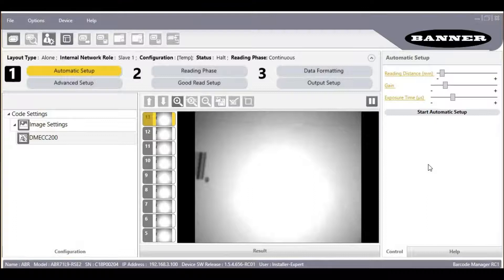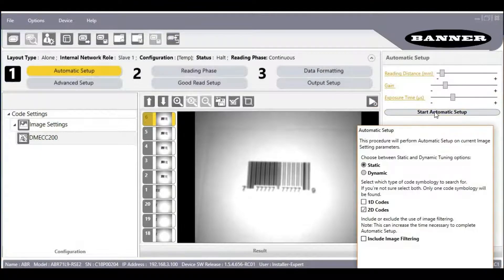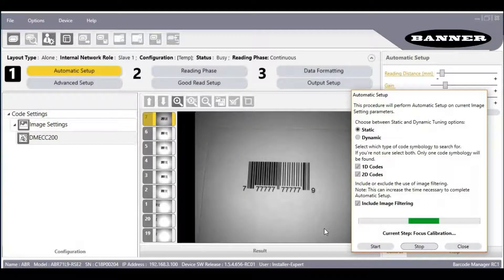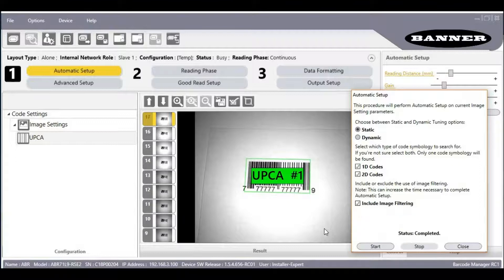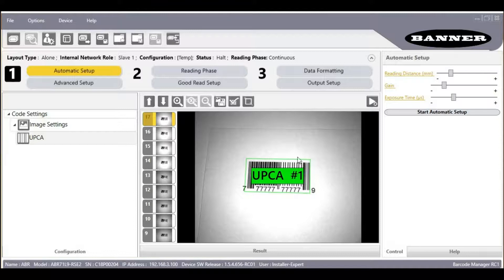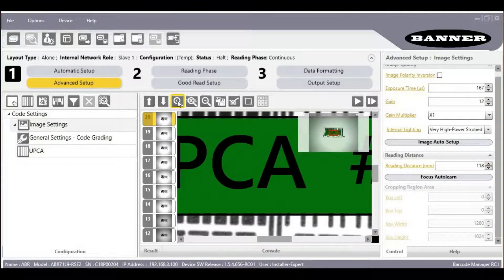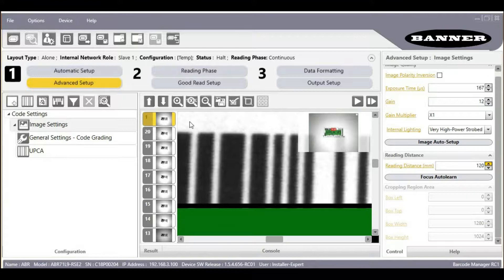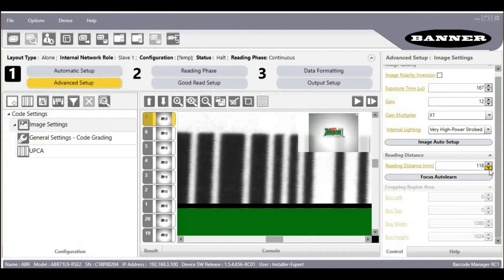Expert Training - Focus Adjustment on Banner ABR Barcode Readers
In this barcode manager training video, you will demonstrate how to achieve a well-focused image.